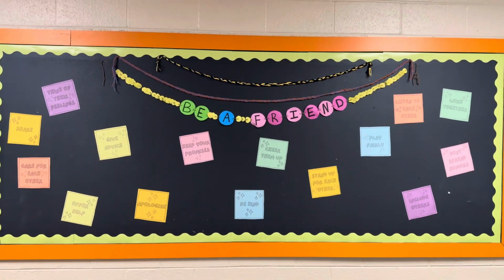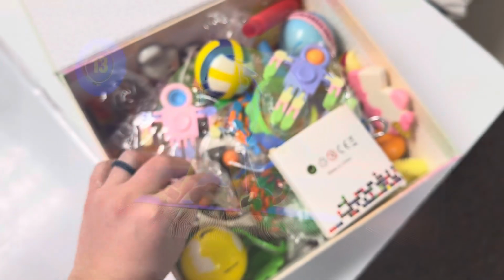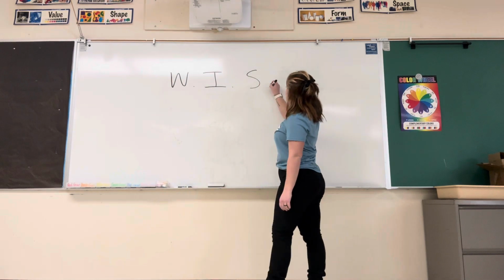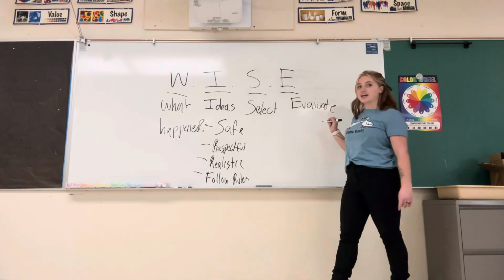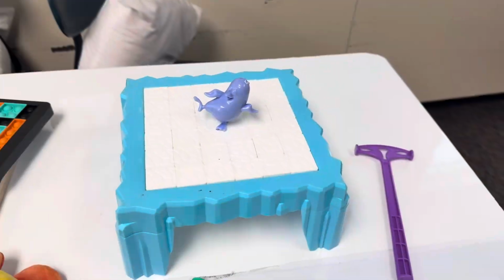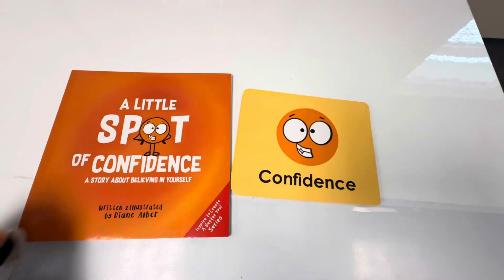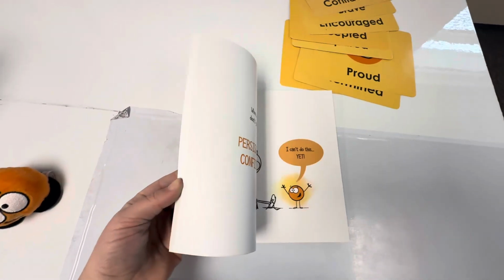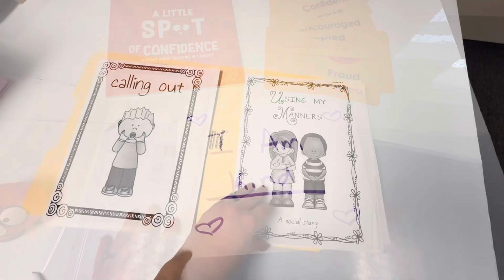Day In The Life | Elementary School Counselor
Come with me through a day in the life of an elementary school counselor! This is a pretty typical day for me, however my class load depends on the day. Some days I have only 1 class while other days I have up to 4!